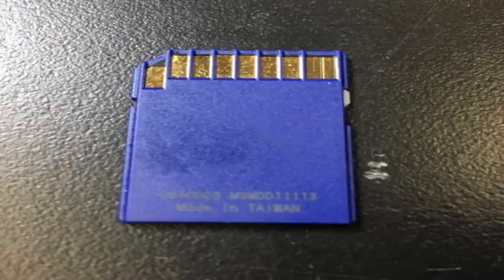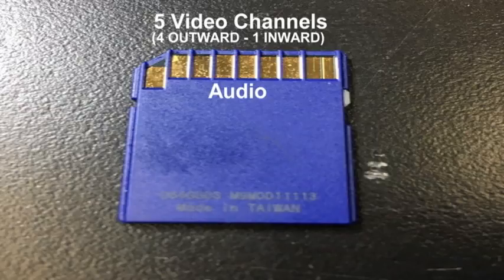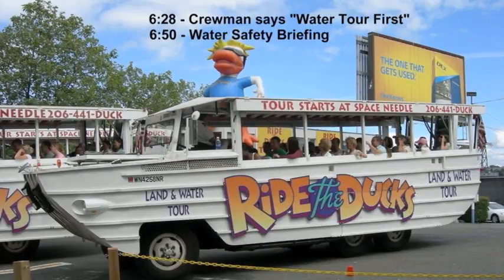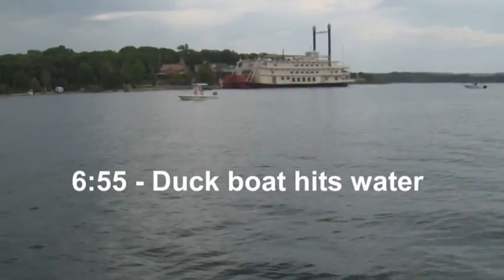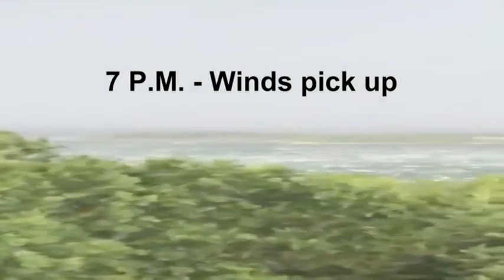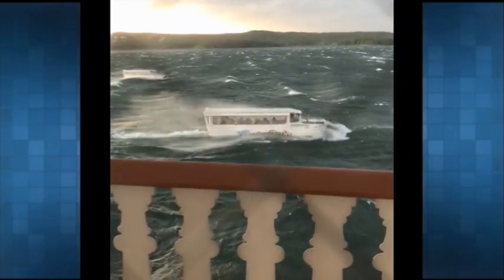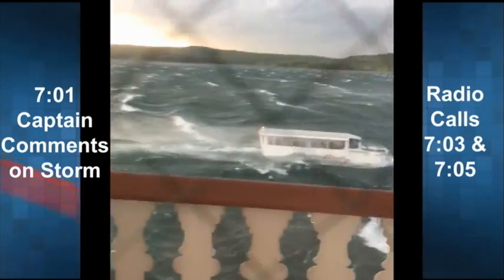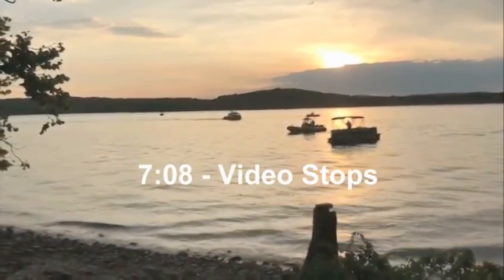Duck Boat Tragedy